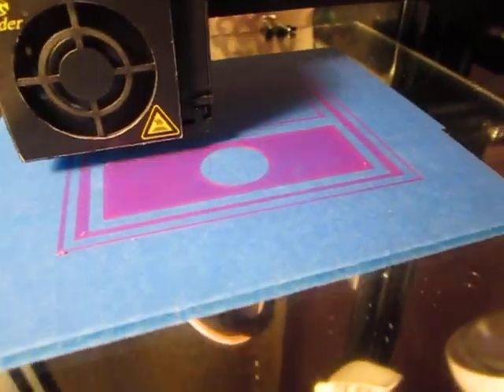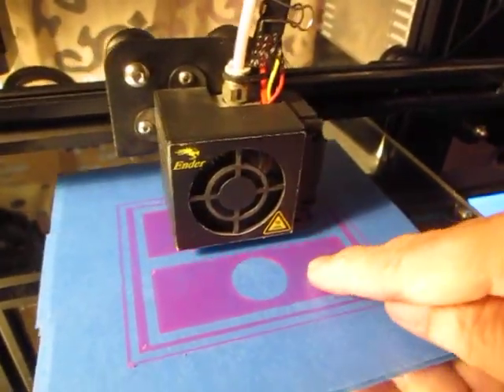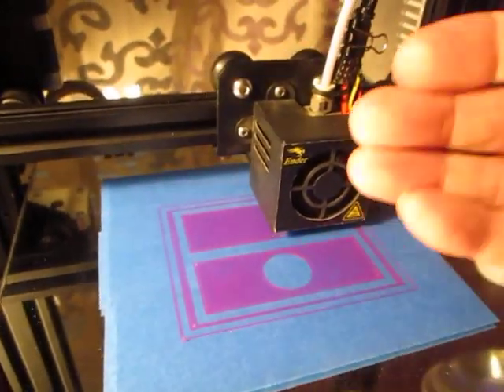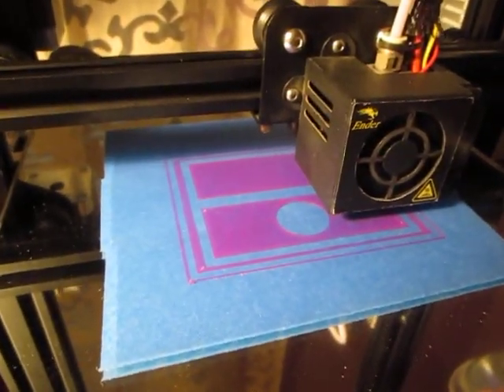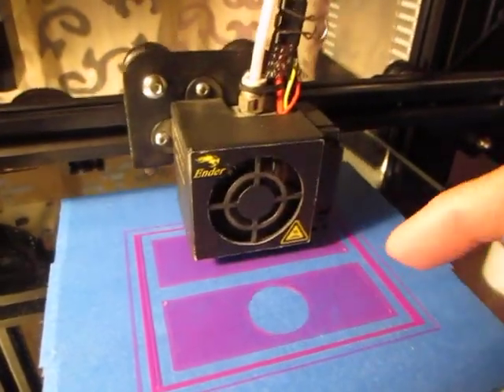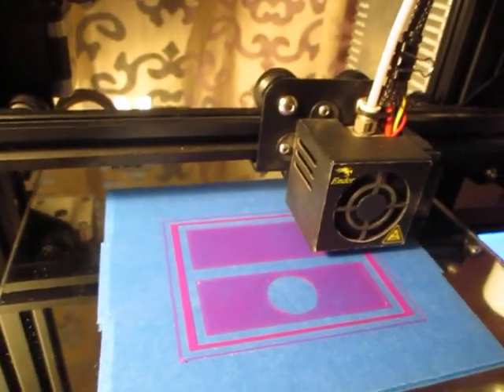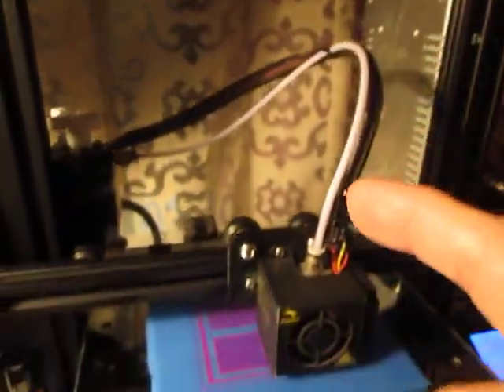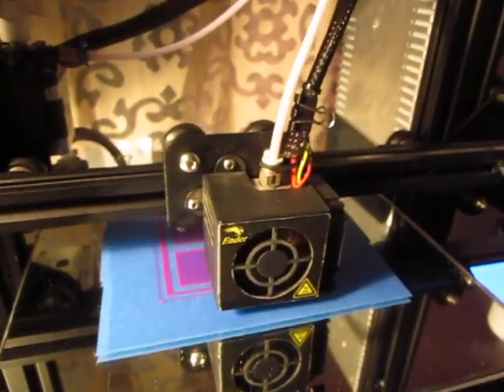ENDER 3 printer. Not making this stuff up. See my earlier videos as PROOF IS IN THE DOING! 1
ENDER 3 printer. Not making this stuff up. See my earlier videos as PROOF IS IN THE DOING!
This is FDM printing and NOT mold injected.
eSTEPS are still at Factory set 93.
815